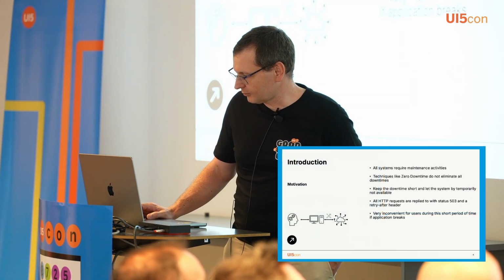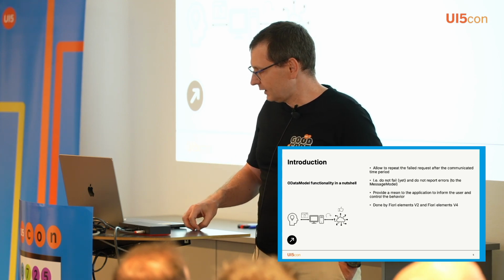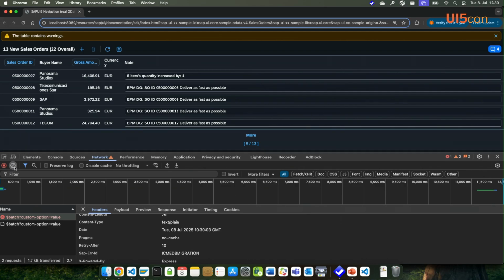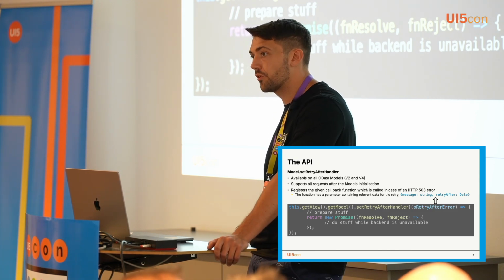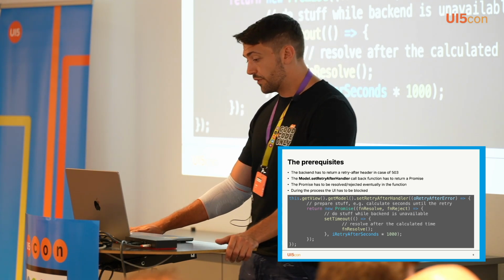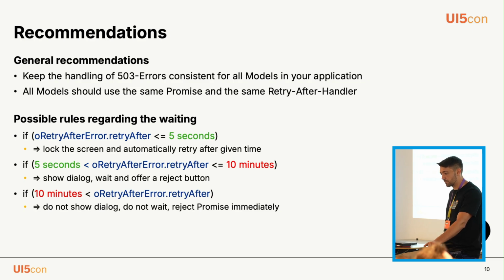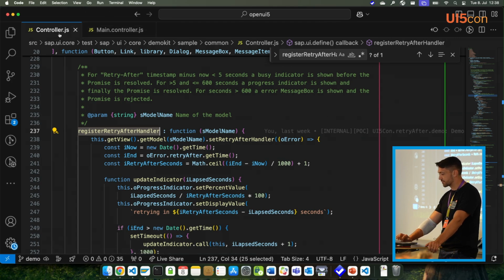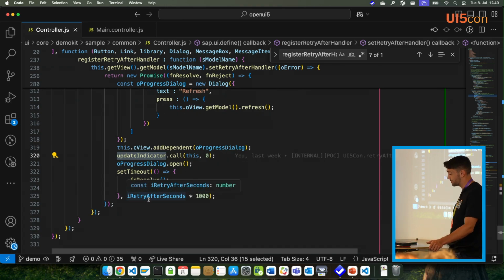Handling Of Temporarily Unavailable Backends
When an OData backend is temporarily unavailable it should respond to every incoming request with an HTTP 503 error.
For this case, the UI5 OData V2 & V4 models provide APIs which enable applications to automatically retry such requests.
In this session we want to show case this feature and how you can enable it for your UI5 app!

Speakers:
Viktor Sperling (SAP),
Mathias Uhlmann (SAP)

Video Chapters:
00:00 Welcome and Intro
00:28 Handling Of Temporarily Unavailable Backends
14:57 Q&A